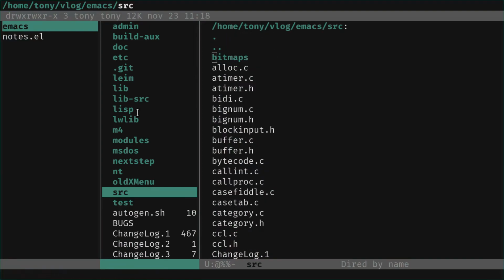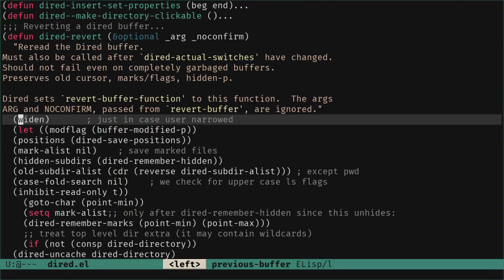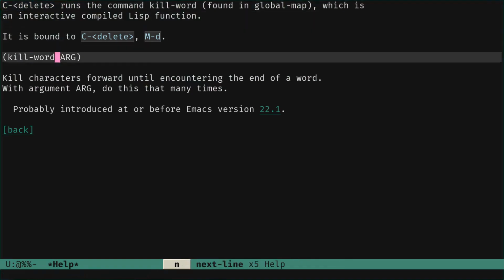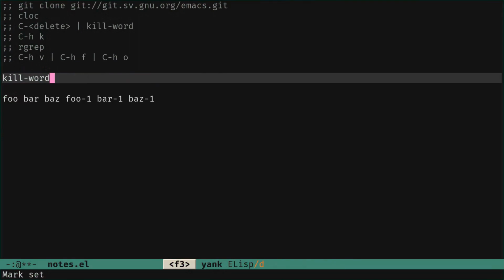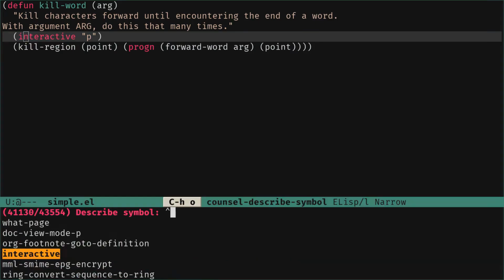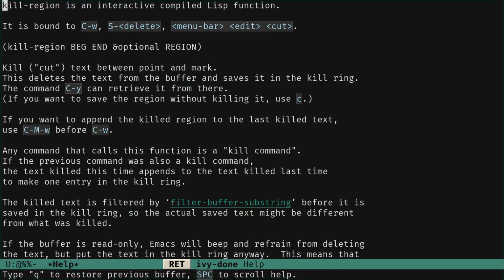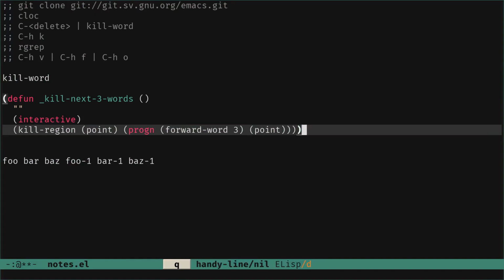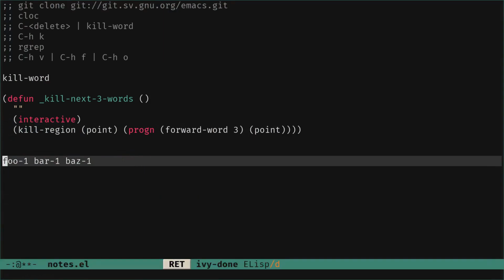Start reading Emacs Lisp code TODAY